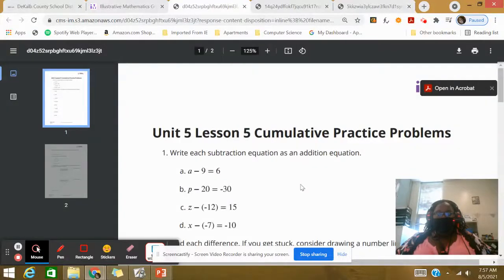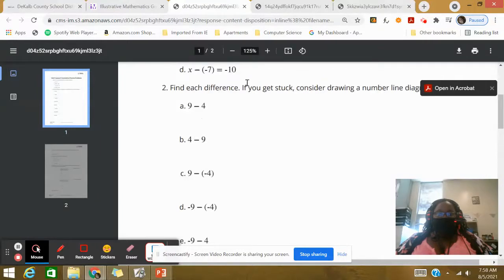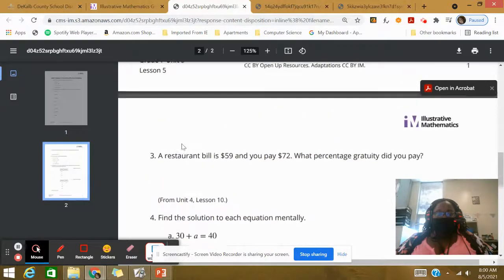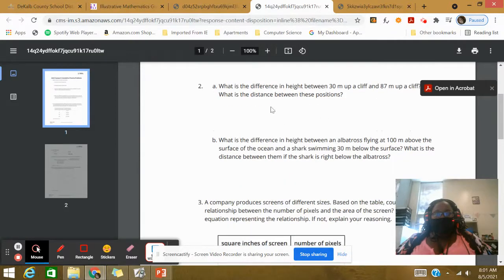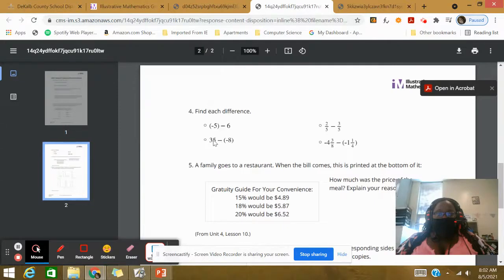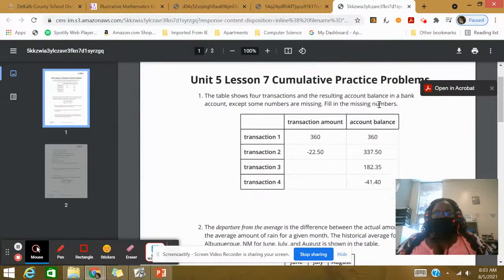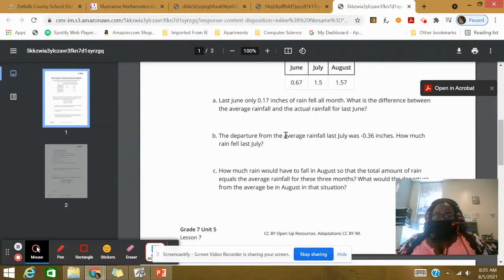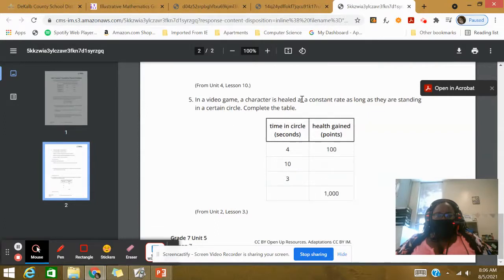Cumulative Practice Problems Lessons 5-7